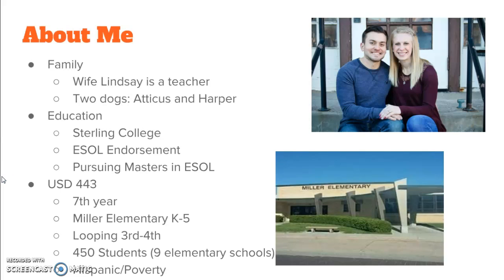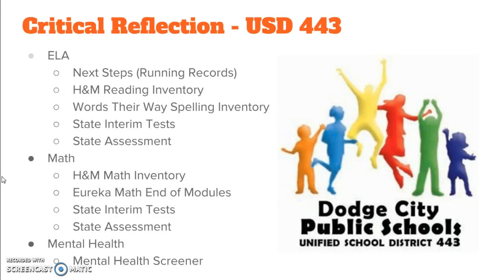AEP 858 Module 1: Introduction Video